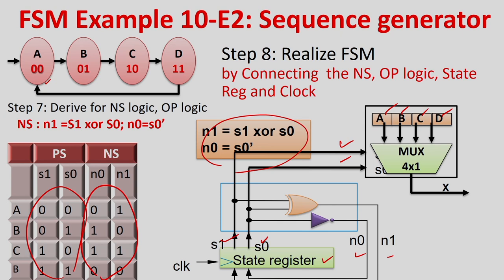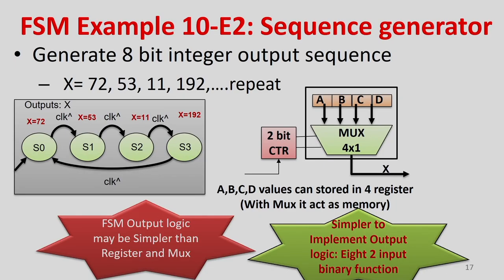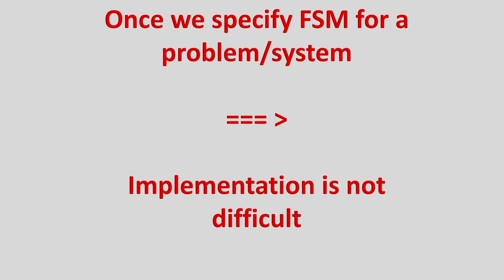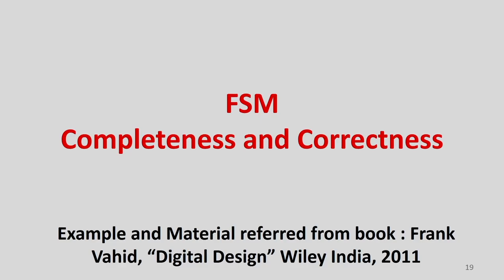Lec 32: FSM Completeness and Correctness